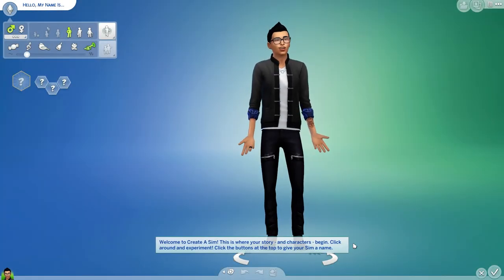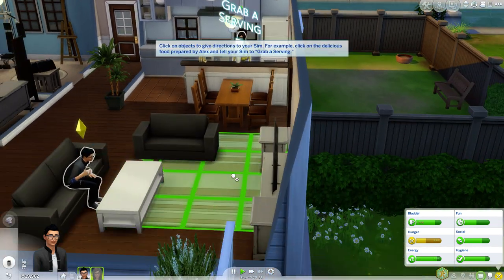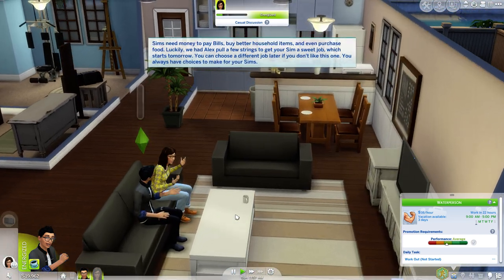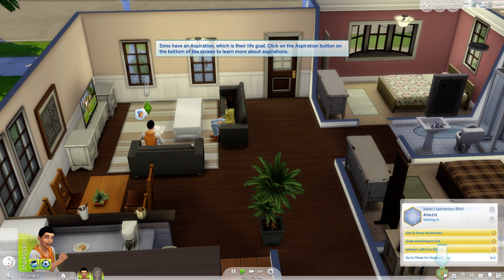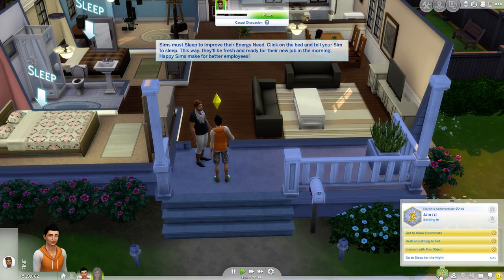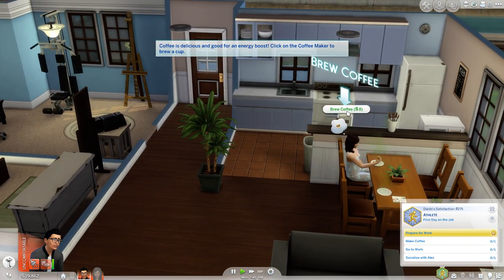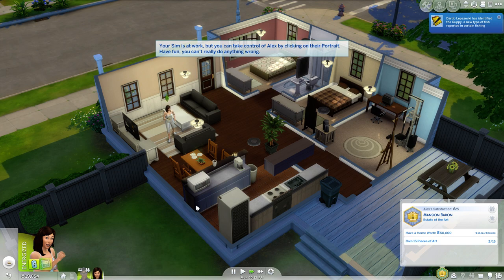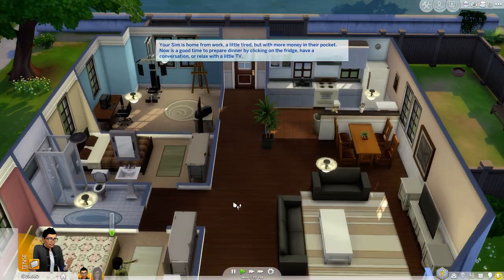The Sims 4 (2014) - PC Gameplay / Win 10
The Sims 4 is a 2014 life simulation video game developed by the Redwood Shores studio of Maxis and published by Electronic Arts. It is the fourth major title in The Sims series and was originally announced on May 6, 2013, and was released in North America on September 2, 2014 for Microsoft Windows.

Unleash your imagination and create a world of Sims that’s wholly unique. Explore and customize every detail, from Sims to homes and much more. Choose how Sims look, act, and dress. Determine how they’ll live out each day.

Design and build incredible homes for every family, then decorate with your favorite furnishings and décor. Travel to different neighborhoods where you can meet other Sims and learn about their lives. Discover beautiful locations with distinctive environments, and go on spontaneous adventures.

Manage the ups and downs of Sims’ everyday lives and see what happens when you play out realistic or fantastical scenarios. Tell your stories your way while developing relationships, pursuing careers and life aspirations, and immersing yourself in an extraordinary game where the possibilities are endless.

Create unique Sims – A variety of Sims are yours to shape and mold, each with distinct appearances, dynamic personalities, and inspiring aspirations. Use powerful customization features to bring your imagination to life. Create yourself, your favorite celebrities, your fantasy, or your friends! Change your Sims’ clothing to reflect your mood. Give your Sims depth and purpose with quirky traits and great ambitions.

Build the perfect home – Design the ideal homes for your Sims using Build Mode. Construct the home of your dreams by planning the layout, choosing furnishings, and altering the landscape and terrain. You can even add a pool, basement, and garden. Hate what you’ve done with the place? Scrap it and rebuild effortlessly with new ideas and designs.

Explore vibrant worlds – Your Sims can visit new communities to expand their social circle, hang out with friends, or throw unforgettable parties.

Play with life – Your choices shape every aspect of your Sims’ lives, from birth to adulthood. Along the way, develop skills, pursue hobbies, find your Sims’ calling, start new families, and much more.

Discover a community of creators – Use the Gallery to find inspiration from a network of players just like you, where you can add content to your game or share your own creations. Join the community and join the fun!

PC HardWare:
CPU: Intel Core i7 7700HQ
RAM: 32 GB
GPU: GeForce GTX 1080
OS:  Windows 10 64bit